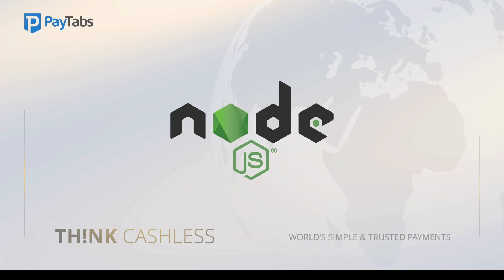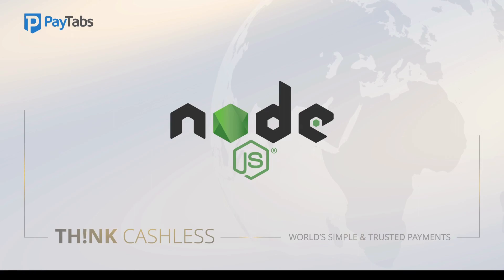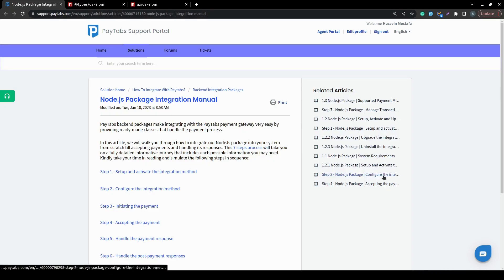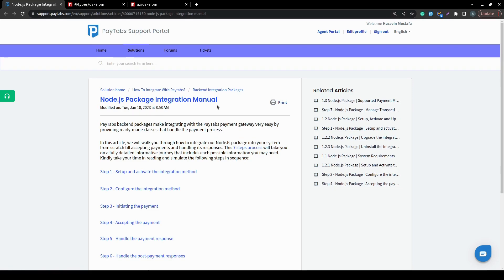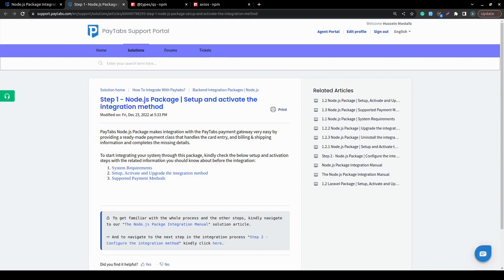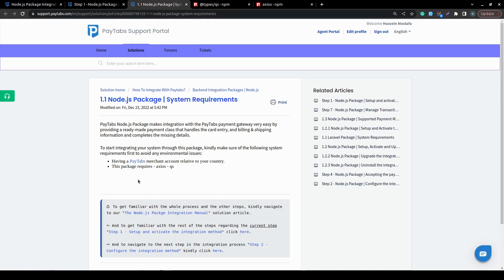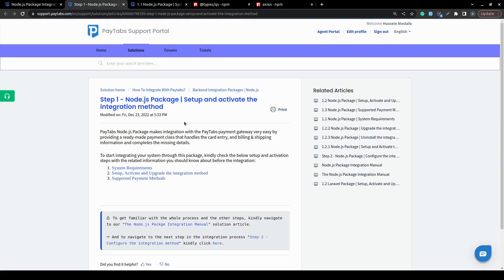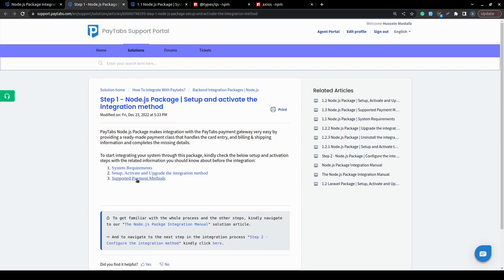INTEGRATIONS: Step 1 – Node.js Package | Setup & activate the integration method|System Requirements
In this video will walk you through what are the system requirements to install this package to manage the setup of our Node.js package from scratch.